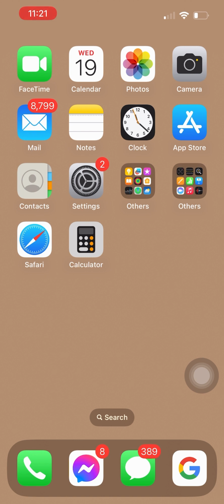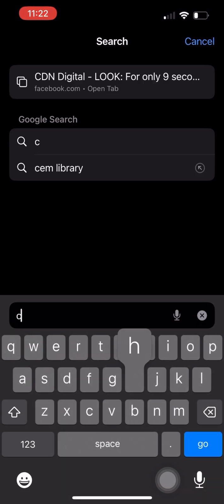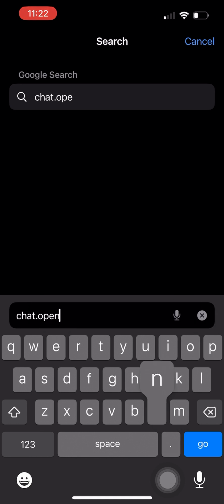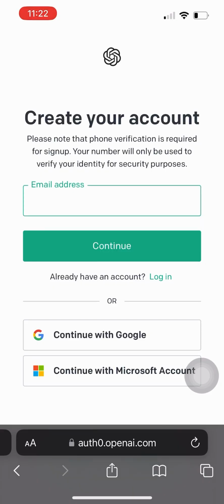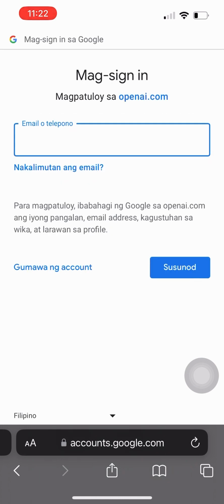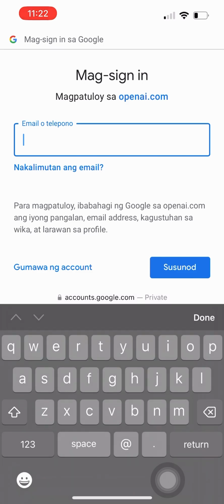How To Login ChatGPT With Google Account (2023) | Chat GPT Login Sign In ( Full Tutorial)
in this video i will show you , how to log in on chatGPT with google Gmail account